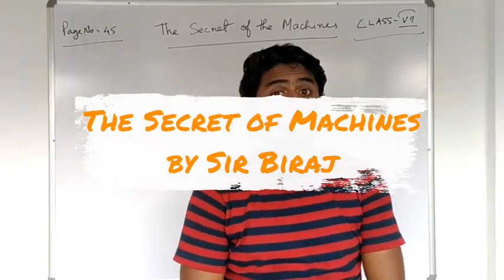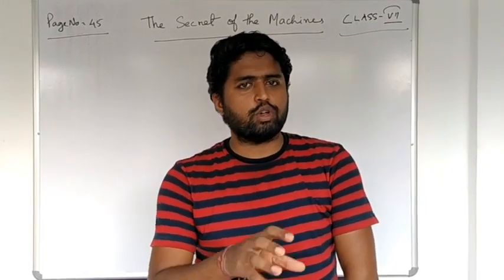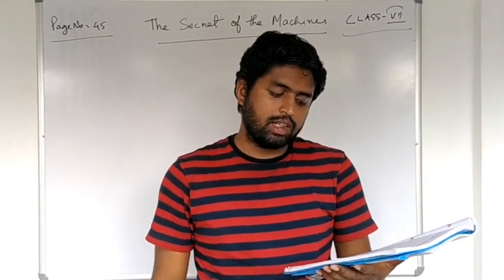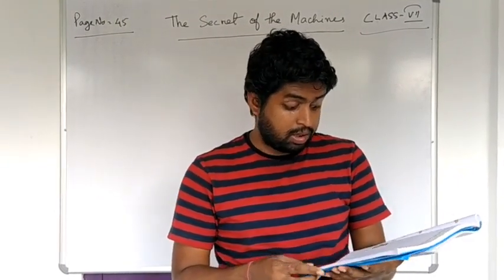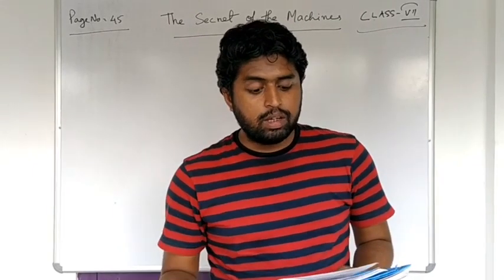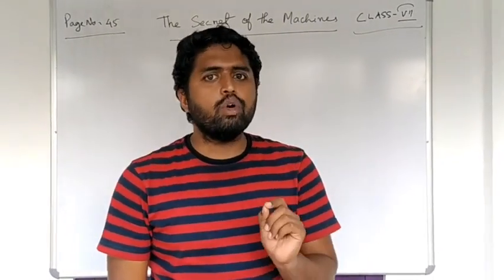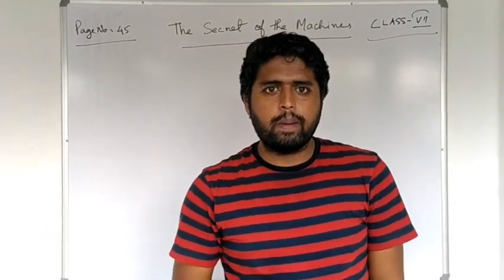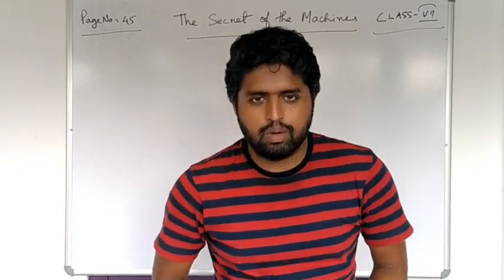Class 7_English-I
The Secret of the Machines